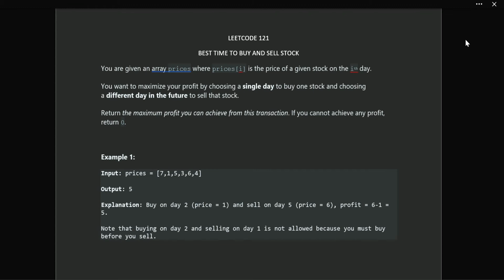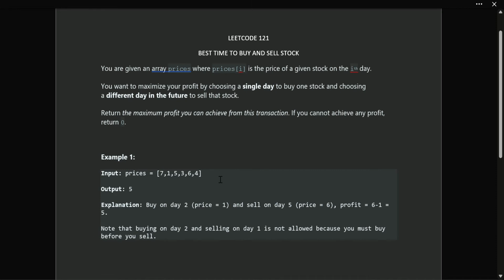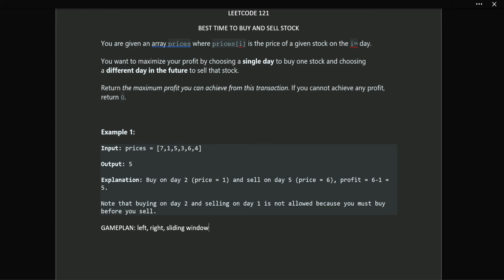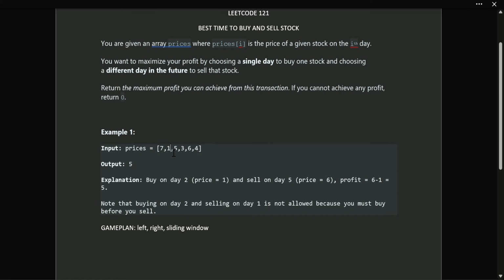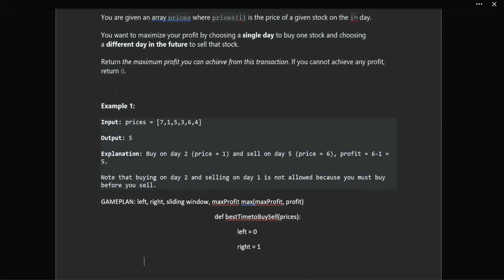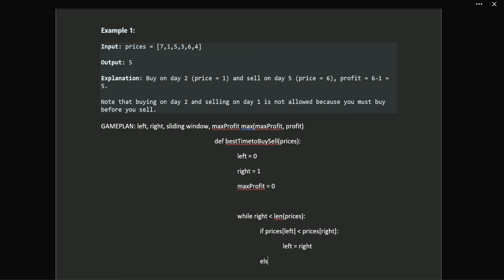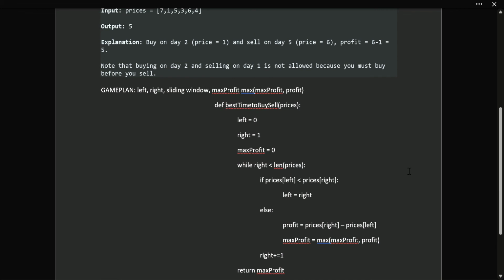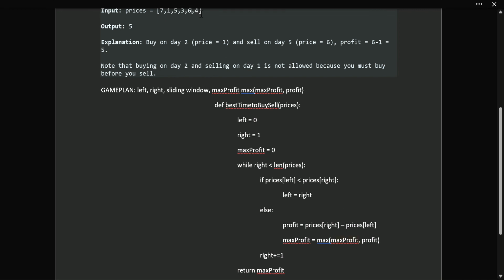Leetcode121 Best Time to Buy Sell Stock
Leetcode 121 Best Time to Buy Sell Stock Optimal solution explained as simply as possible.